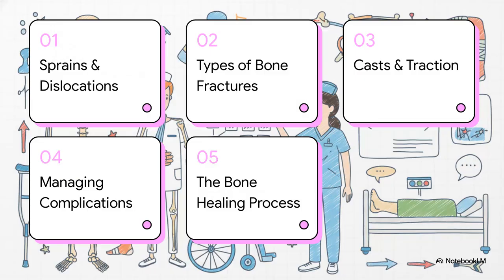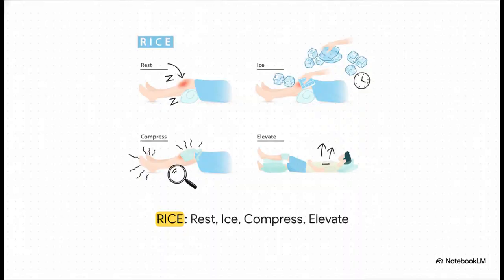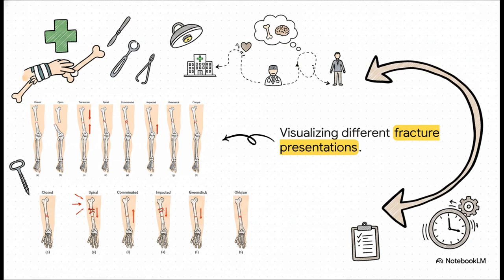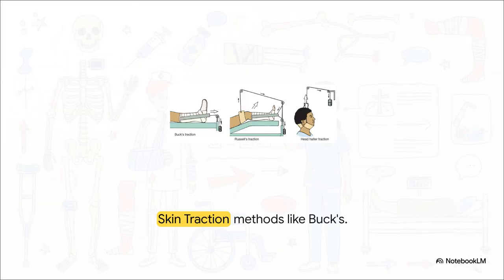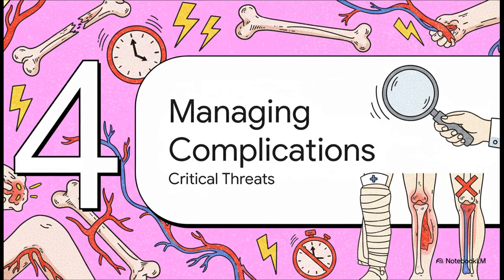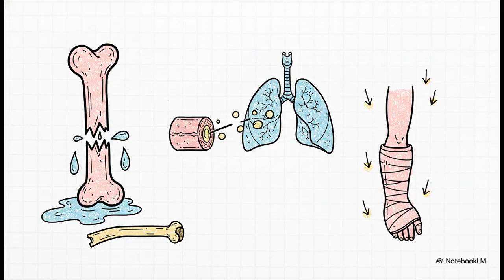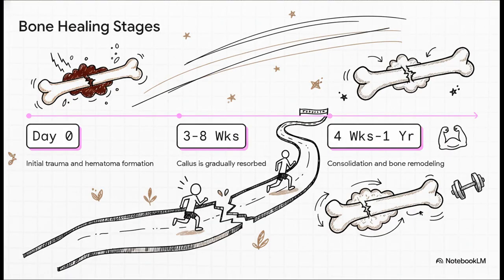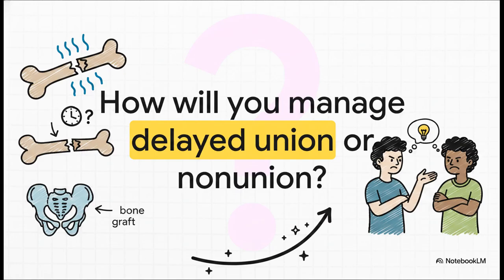Ortho Nursing Crash Course | Fractures, RICE, Cast Care & Bone Healing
This presentation provides a comprehensive guide to musculoskeletal trauma, detailing the identification and management of injuries like sprains, dislocations, and fractures. It outlines essential first-aid protocols, such as the RICE method, and describes various stabilization techniques including casting, traction, and surgical fixation. Special attention is given to the stages of bone healing and the serious medical risks associated with immobilization, such as compartment syndrome and disuse syndrome. Furthermore, the text addresses long-term complications like heterotopic ossification and nonunion, where bone fails to repair correctly. Overall, the source serves as a clinical overview of orthopedic nursing care, emphasizing patient safety, proper alignment, and the prevention of secondary infections or circulatory issues.